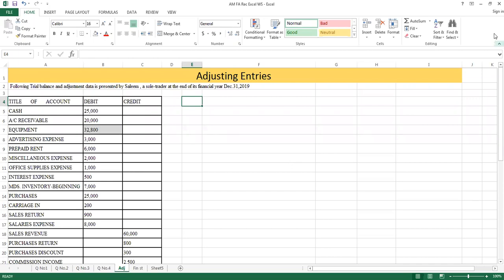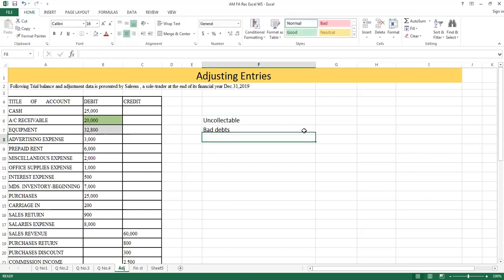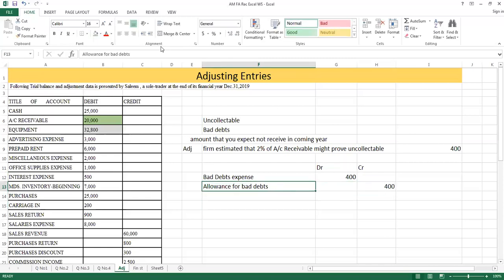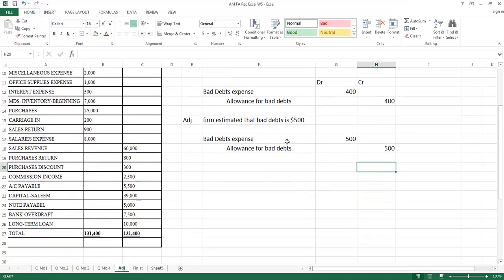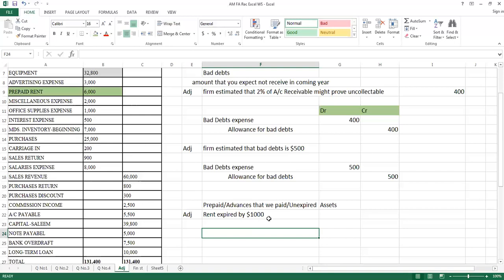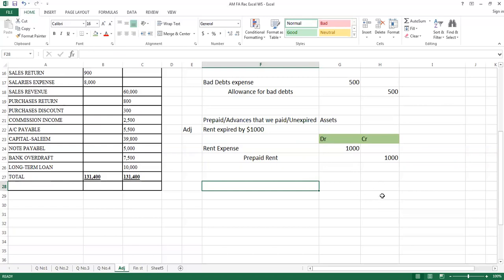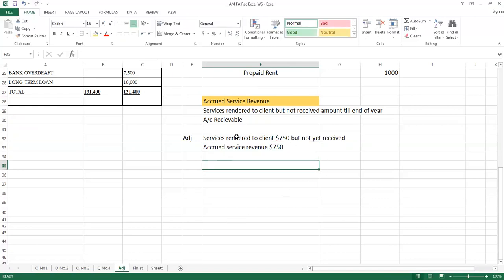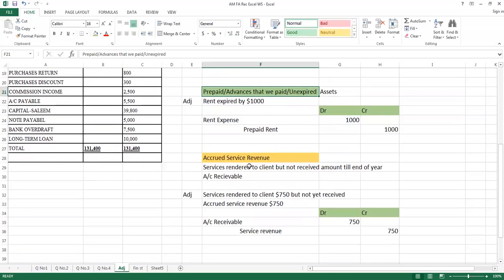Adjusting entries 2